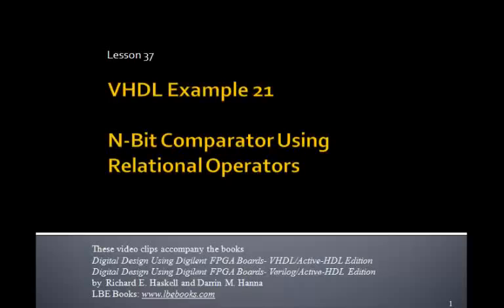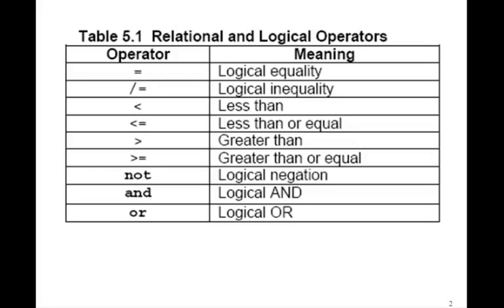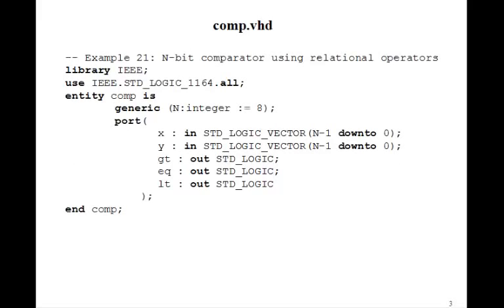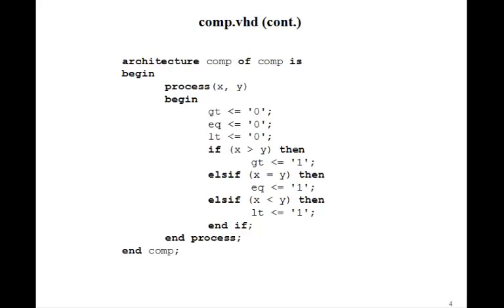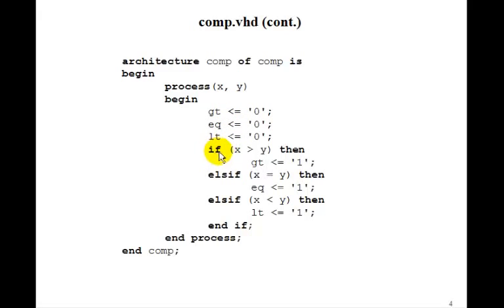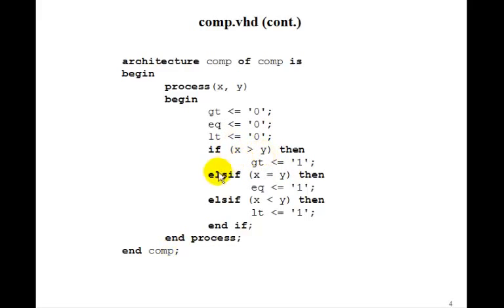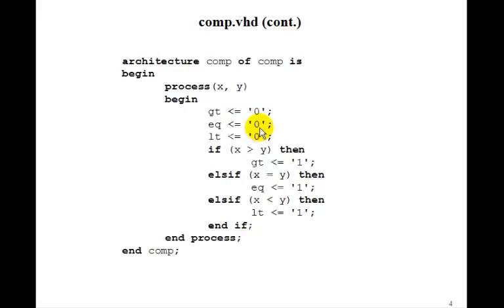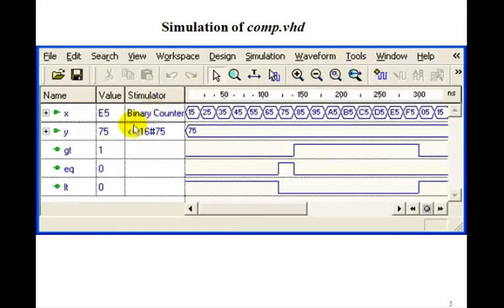Lesson 37 VHDL Example 21 N Bit Comparator Relational Operators